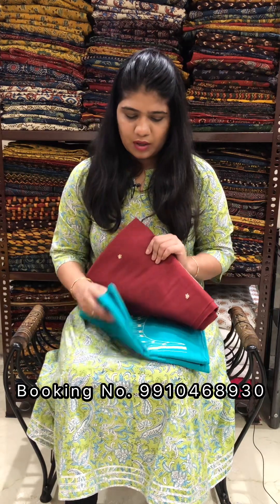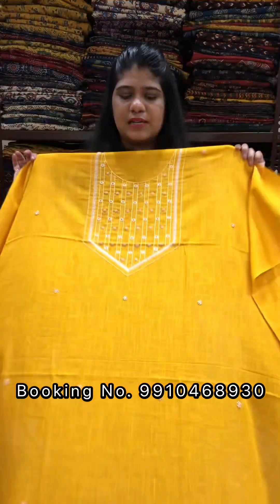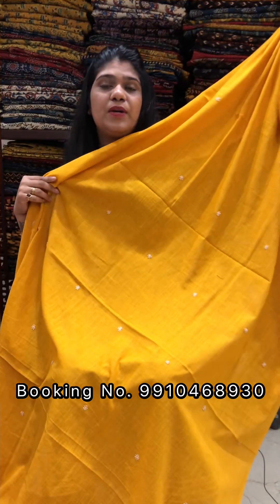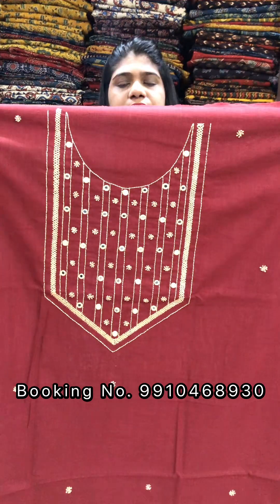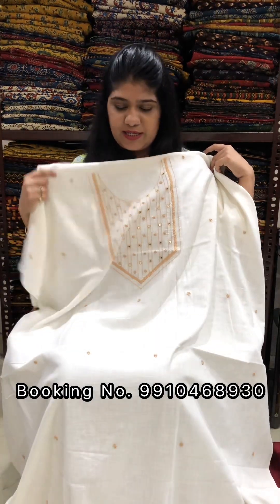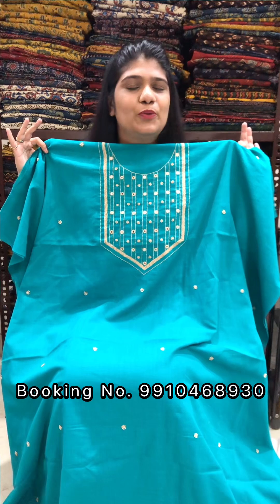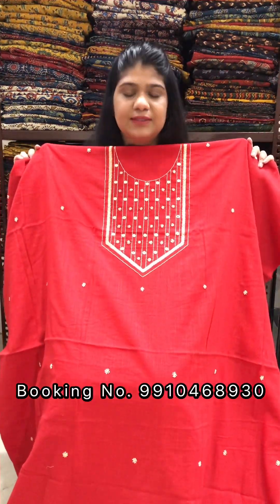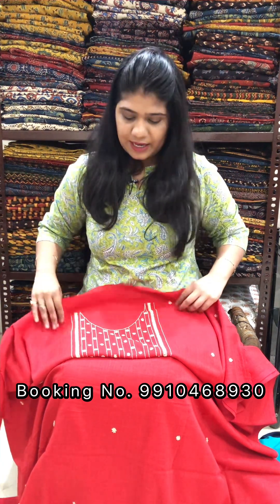Mirror Work Cotton Fabrics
Hand Embroidered Mirror Work On Cotton Slub Fabrics

⭐️ Compulsory video of opening the parcel
⭐️ Cash on delivery available within India
⭐️ Shipping free on order above ₹2000 within India
⭐️ No cancellation/ return/ exchange